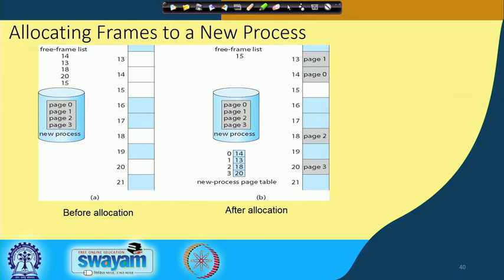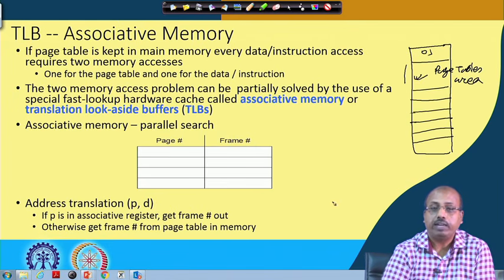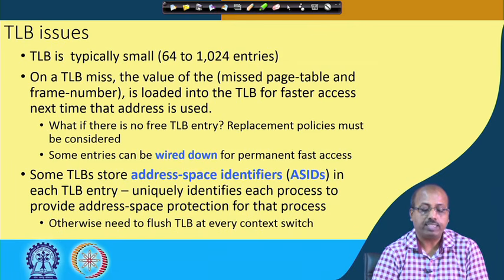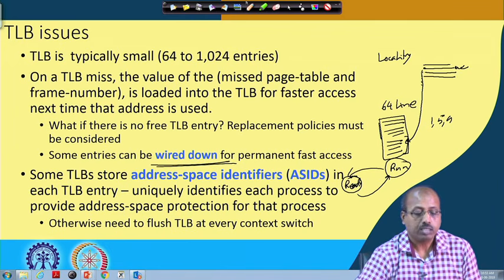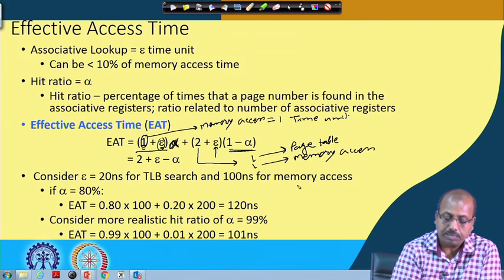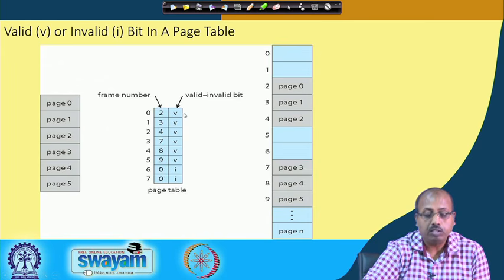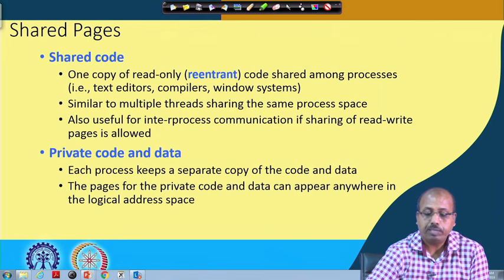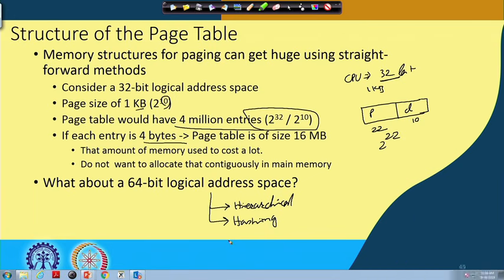Lecture 46 : Memory Management (Contd.)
Paged Memory Management

 To access the translated content:
1. The translated content of this course is available in regional languages.
 2. Regional language subtitles available for this course
 To watch the subtitles in regional languages:
 1. Click on the lecture under Course Details.
 2. Play the video.
 3. Now click on the Settings icon and a list of features will display
 4. From that select the option Subtitles/CC.
 5. Now select the Language from the available languages to read the subtitle in the regional language.